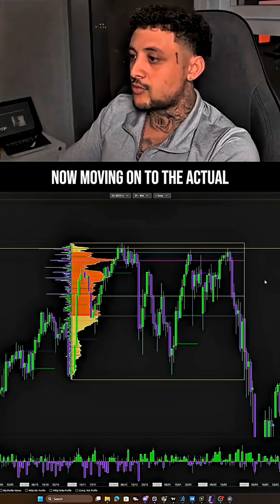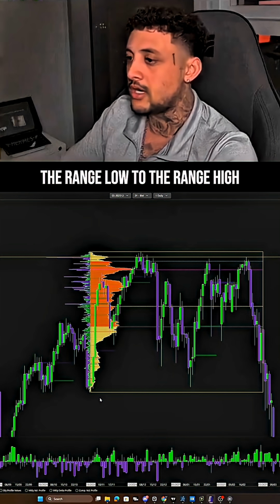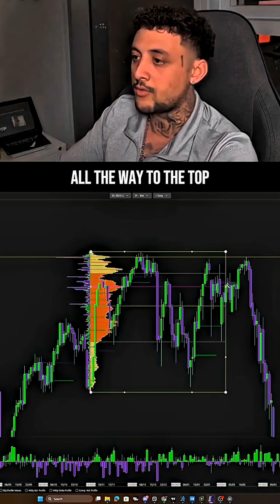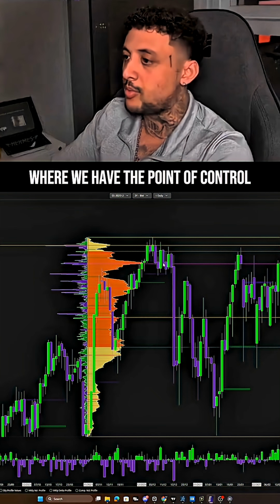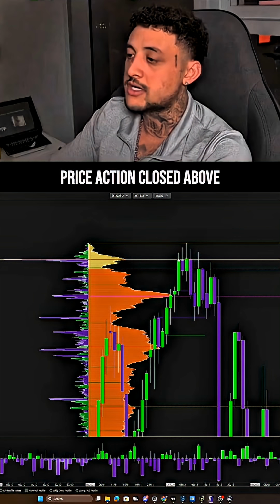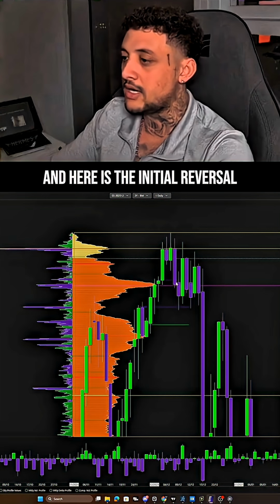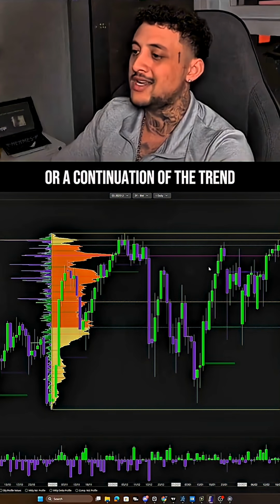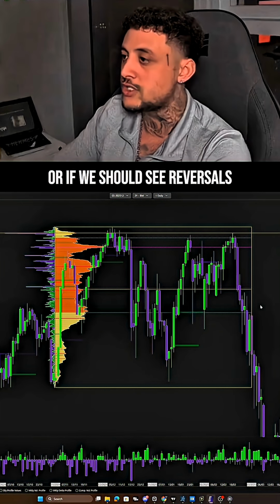How to spot a "fake out" instantly.